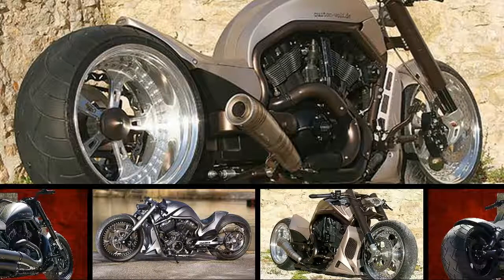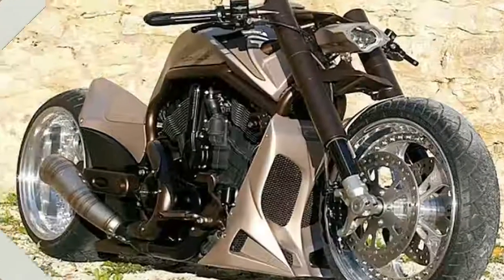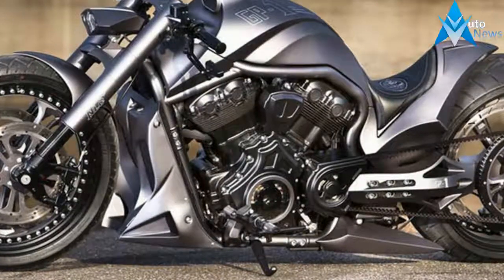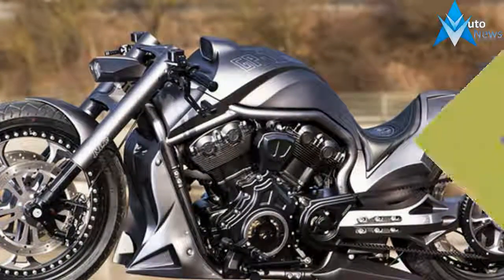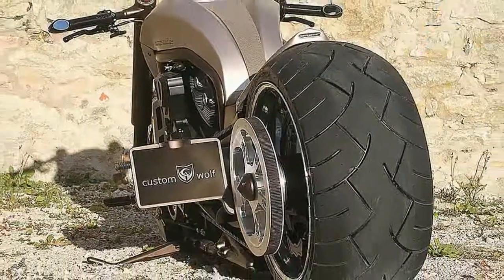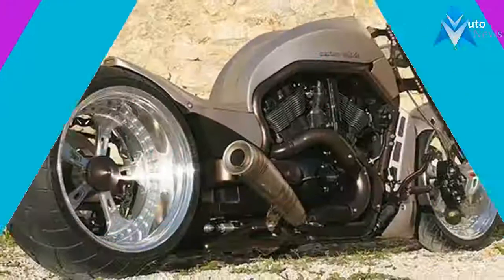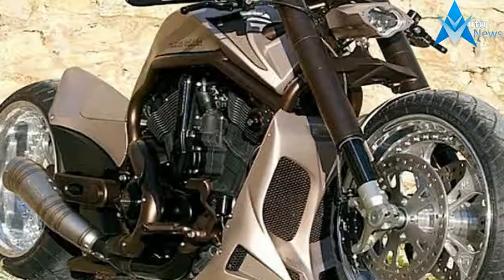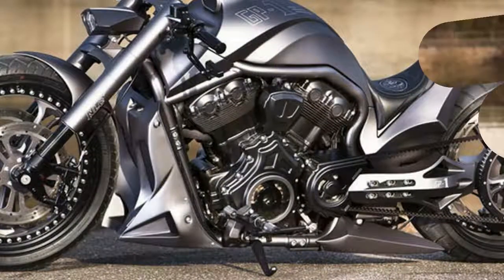AWESOME !!! Harley Davidson V Rod X by Custom Wolf Price & Spec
AWESOME !!! Harley Davidson V Rod X by Custom Wolf Price & Spec - If you are searching for an imposing cruiser with a modern design language than you should take a closer look at Harley’s new 2014 V-Rod Muscle.

$17,449